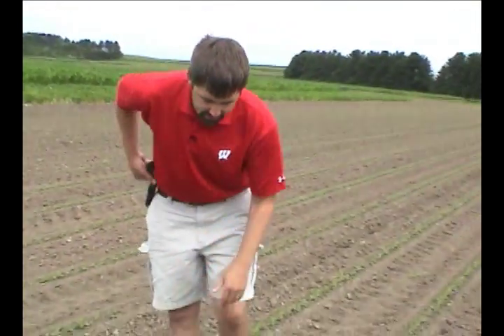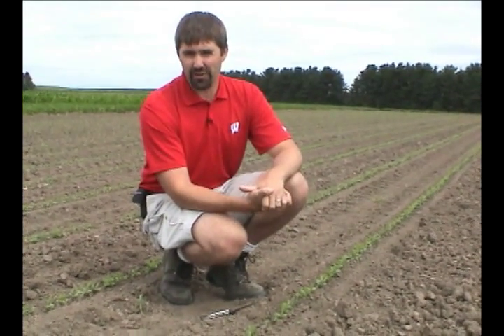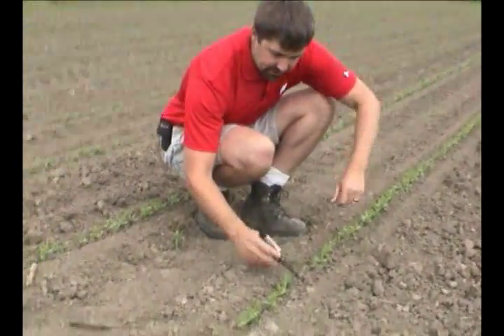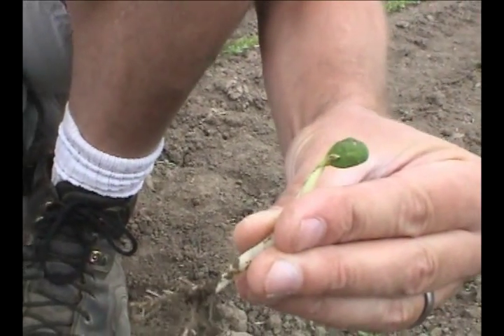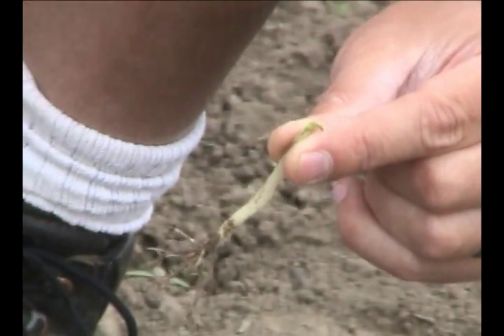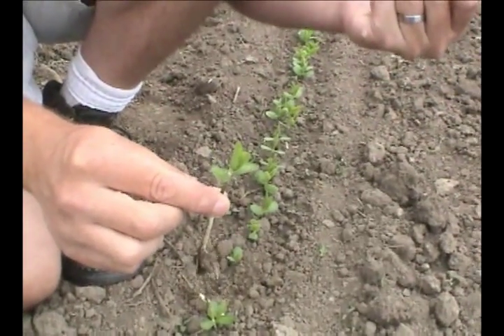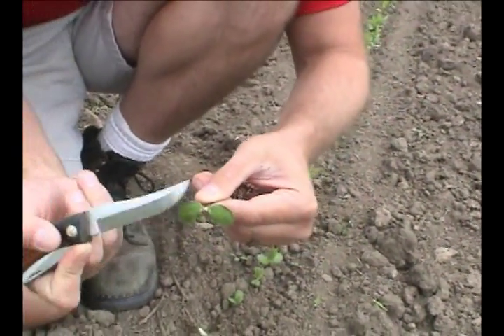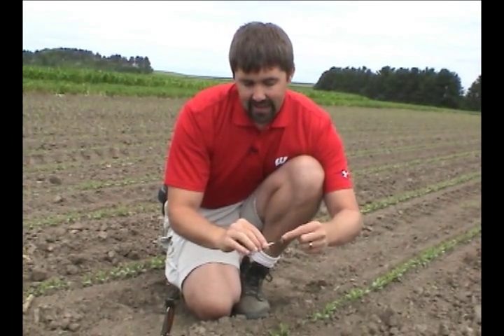Soybean Early Season Injury Questions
Soybean early season injury questions and evaluation. Dr. Shawn Conley, the Wisconsin soybean and small grains Extension specialist, visits a wheat field to demonstrate the process.